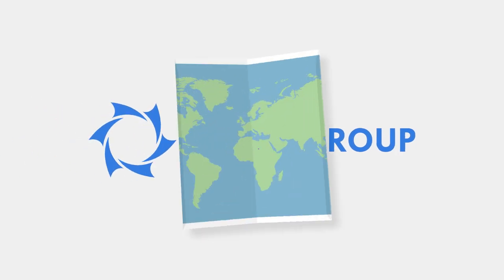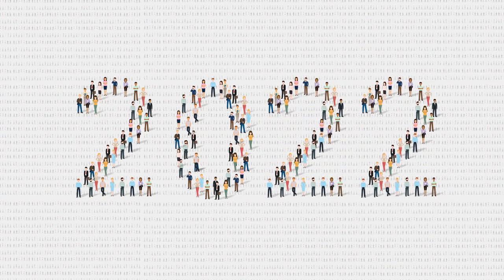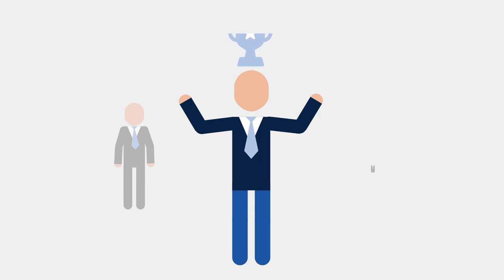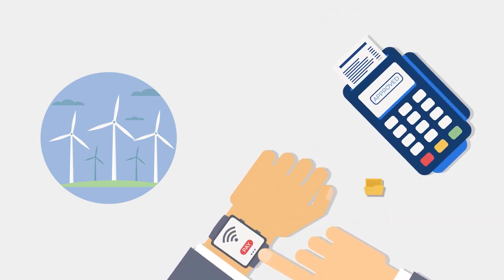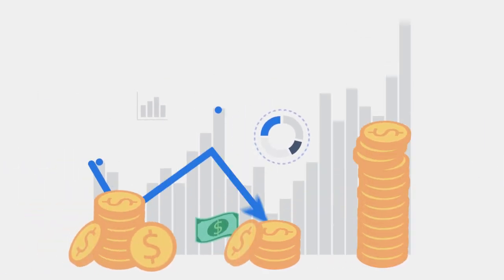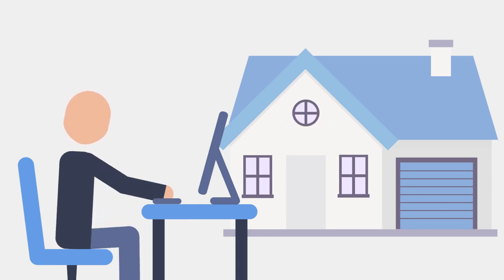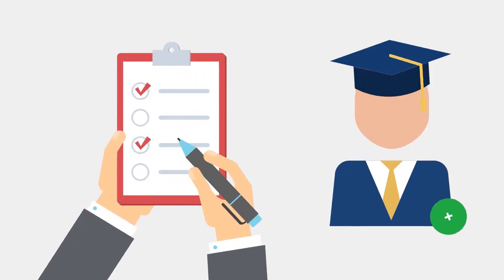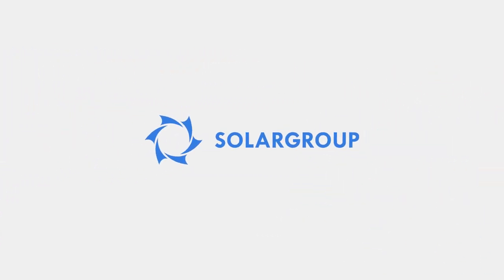Video presentation of SOLARGROUP partner business: new tool for partners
Dear partners! Today we have news that we are especially pleased to share with you. SOLARGROUP has prepared a video presentation of partner business for you. It features all the information you need to help you effectively and quickly introduce each person to the opportunities partner business offers:

 • What is SOLARGROUP and what activity is it engaged in?
 • What are the results of the company's activity so far?
 • What is the company's mission?
 • How does the company select projects for implementation?
 • What implementation stage is the project "Duyunov's motors" currently on?
 • How do the company's partners earn money?
 • How can I become a partner?
 • What is the marketing plan and what can you achieve together with us?

We've made sure that each piece of the presentation is clear, simple, concise and suitable for a person of any level. We've also calculated the presentation timing, and we're sure that it will keep the recipient interested from start to finish.

In addition, the presentation has been translated and is already available in several languages: French, English, German, Spanish, Indonesian, Hindi, Vietnamese, and Russian. And in the near future it will be available in all the languages of the national representative offices.

We hope that now it will be even more convenient and easier for you to tell people about the company and partner business you want to introduce them to! We're happy that now you have the most effective tool to do this.

Share the news with your friends, and let us make more friends. And we're looking forward to your feedback on the new tool in the comments!